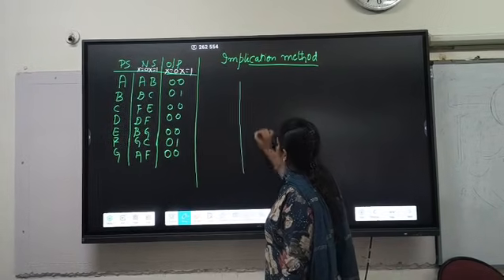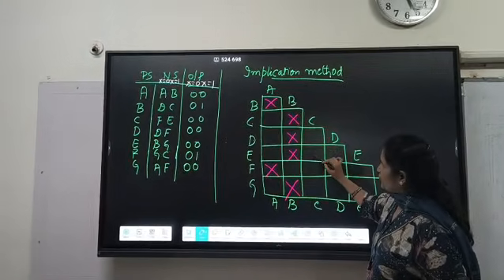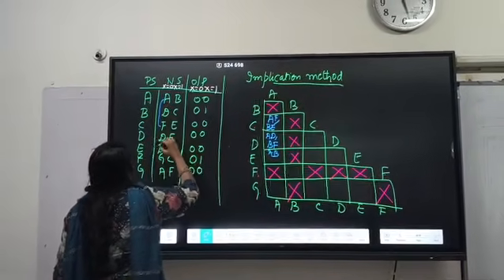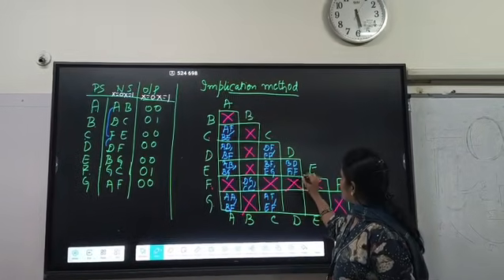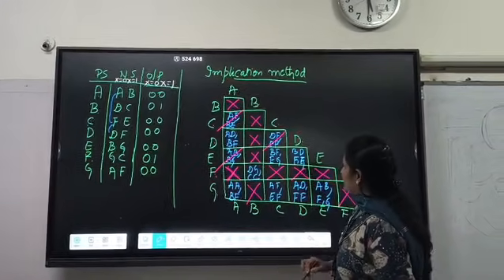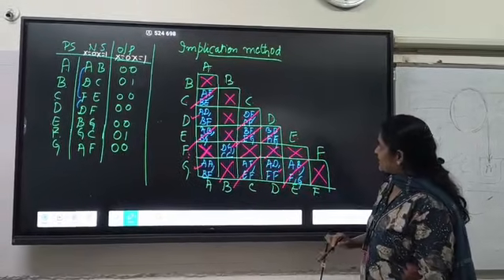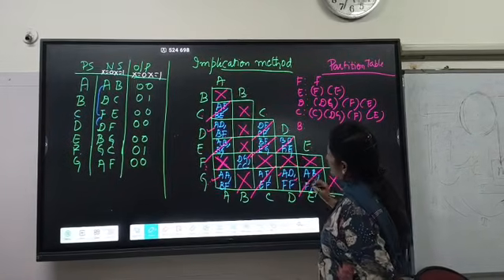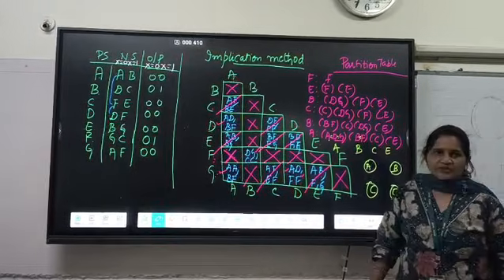State reduction tech Implication method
Implication method